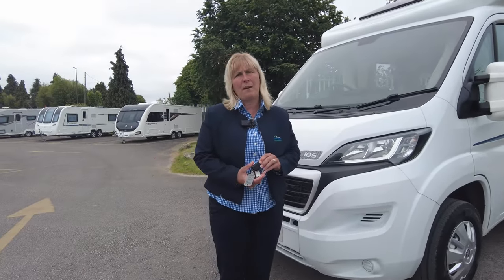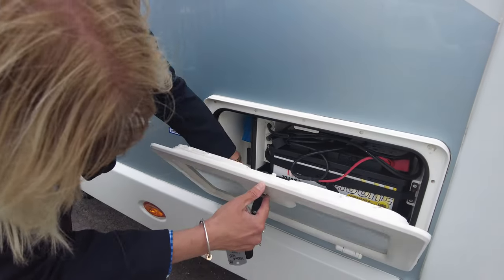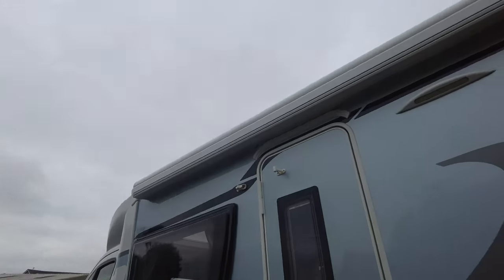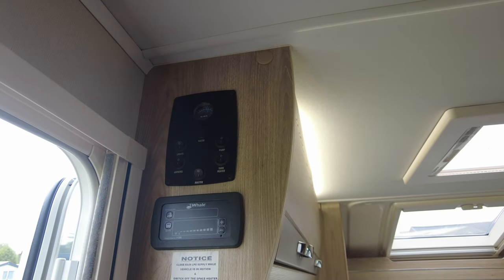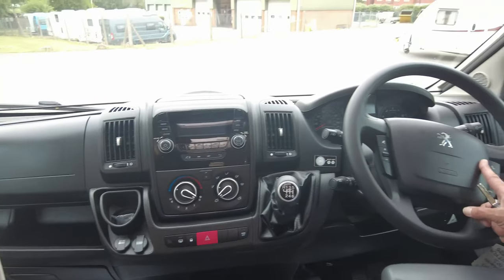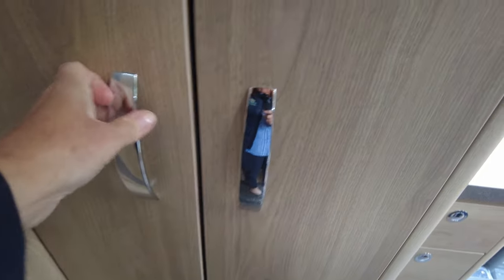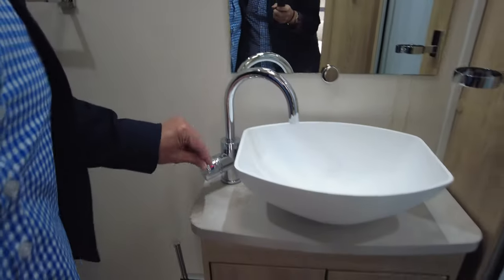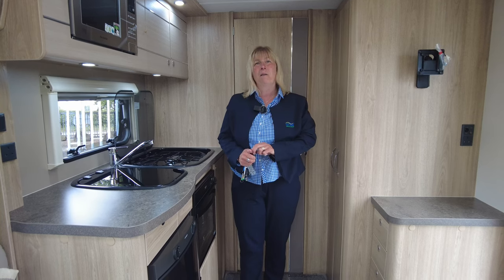ELDDIS ACCORDO VOGUE 105 - NOW SOLD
£47,995 ELDDIS ACCORDO VOGUE 105
AWAITING PREPARATION BY OUR VALET TEAM. Please note mileage may differ when fully on Sale on our website. Here we have a pre-owned Elddis Accordo 105 that is built on a Peugeot 2.0 litre 130 bhp engine that is linked to a 6-speed manual gearbox and with cruise control and cab air-conditioning. With a nice interior fabric and chrome finish to lockers, there are facing lounge seats that form a double bed and swivel cabin seats that make for a spacious lounge/dining space for up to 6 people. A generous offside kitchen has good catering facilities and this includes; combined oven/grill, 3-gas hob and fitted fridge freezer beneath. Opposite the kitchen is a good size wardrobe alongside that has two hanging rails, shelving and table storage. A full width combined washroom provides excellent suite facilities while Whale heating is on board.
Externally this Elddis Accordo 105 has; SOLAR PANEL, TELEVISION AERIAL and REVERSE CAMERA. We welcome you to view this with us ... today !